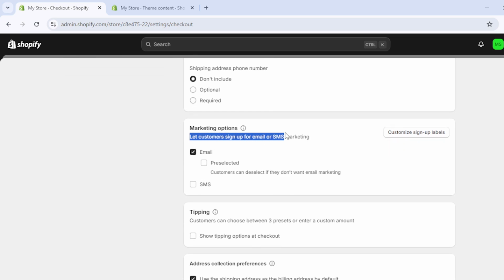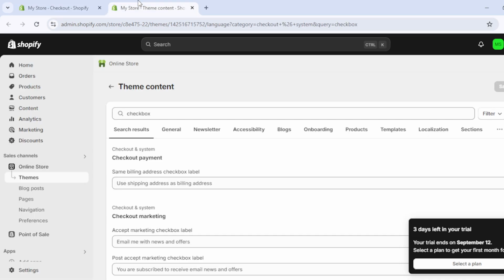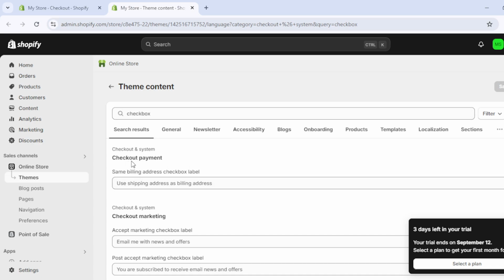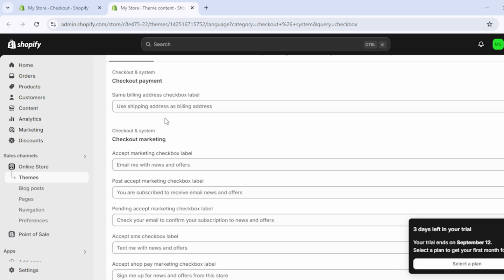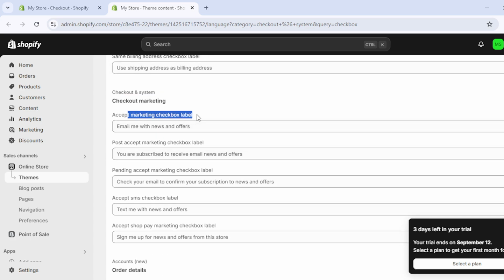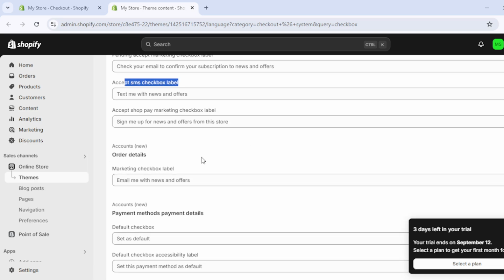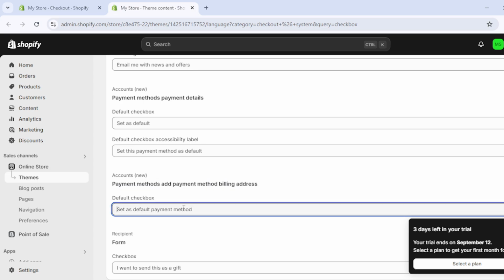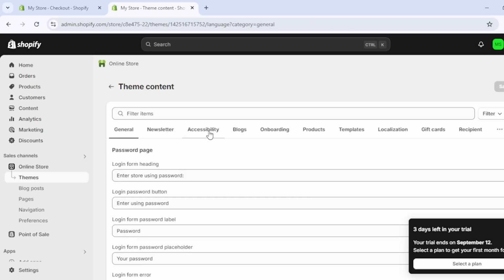Customize Shopify Sign-Up Labels: Step-by-Step Guide!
Struggling to tailor your Shopify checkout experience? Let’s break down how to customize sign-up labels to boost customer engagement. In this video, we’ll walk you through the exact steps to adjust email/SMS marketing options in your Shopify settings, ensuring your brand’s messaging aligns with your audience’s preferences. From navigating the checkout menu to configuring form labels, we cover everything you need to create a seamless customer journey. As your go-to resource for Shopify optimization and e-commerce growth, Wave of Wealth shares actionable tips to help you streamline your online store.

[Current links remain unchanged here]